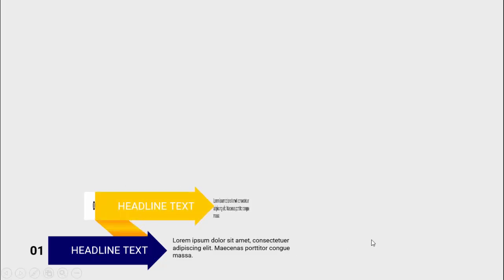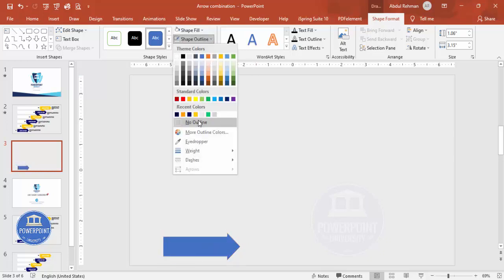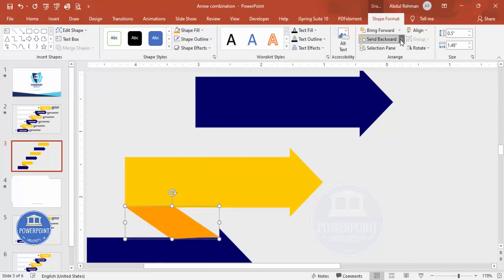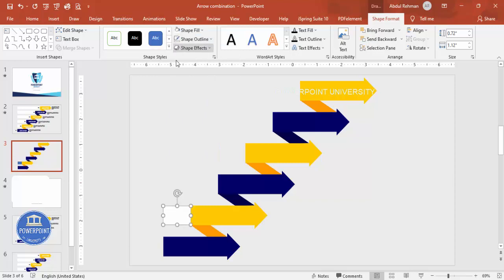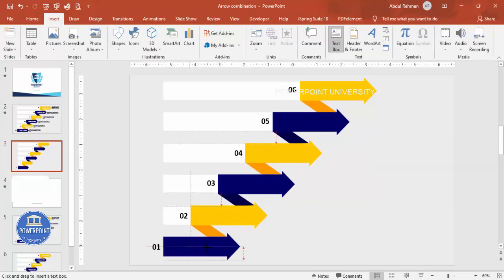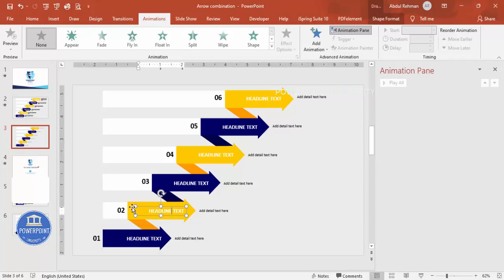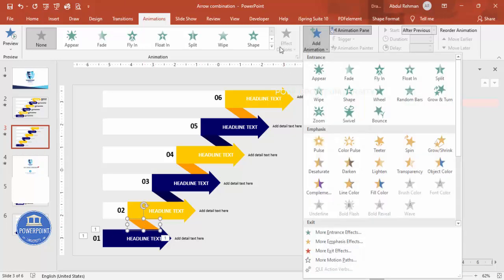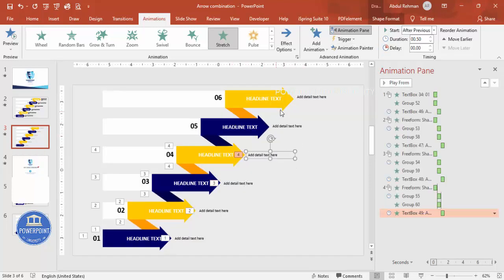Create 6 Arrow Step Options Infographic Slide in PowerPoint. Tutorial No.870